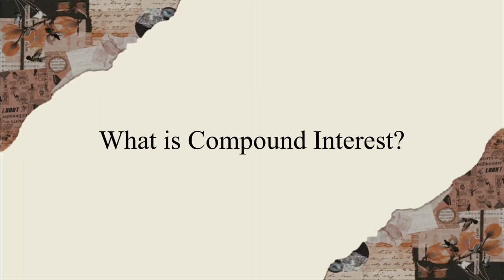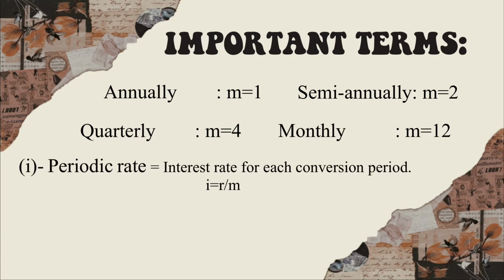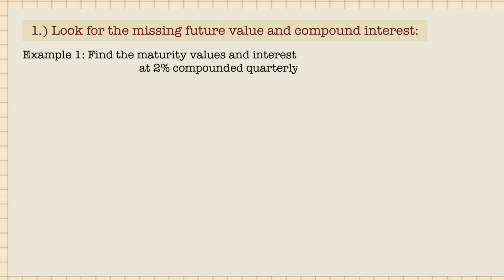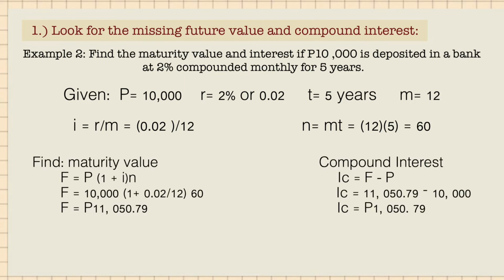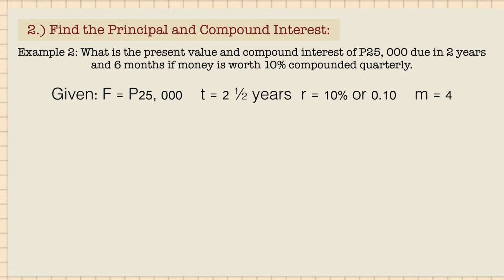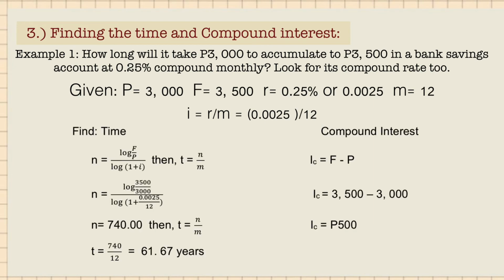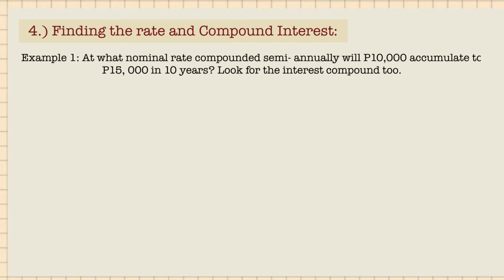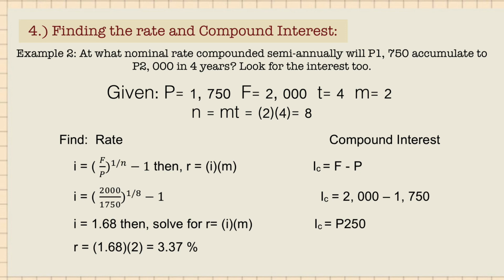COMPOUND INTEREST | 11 Prudence Group 3